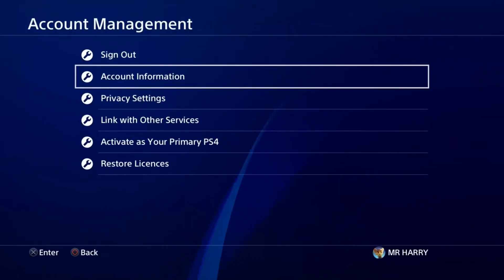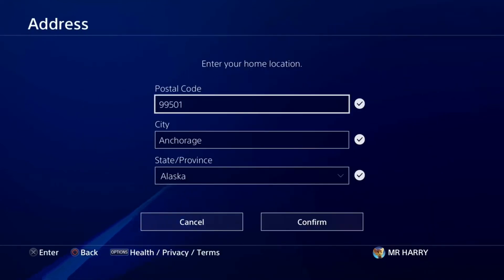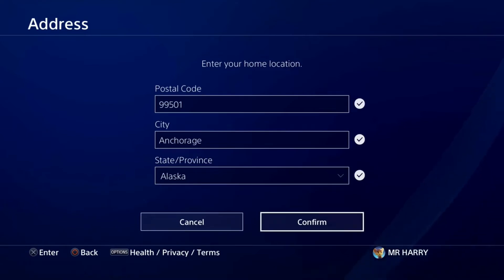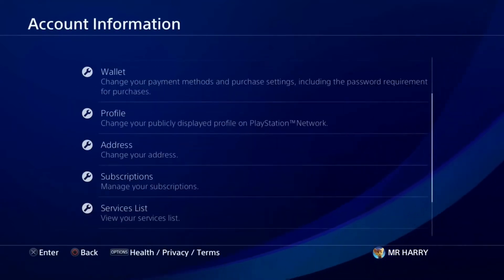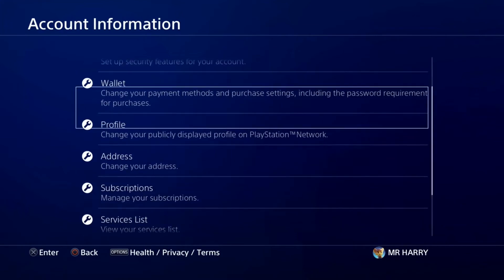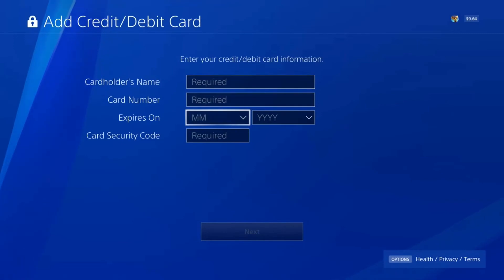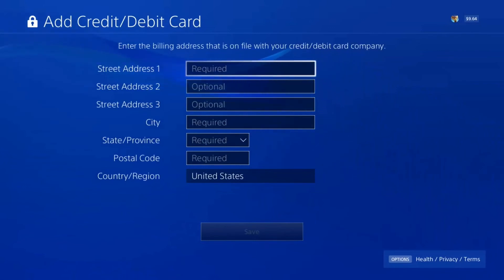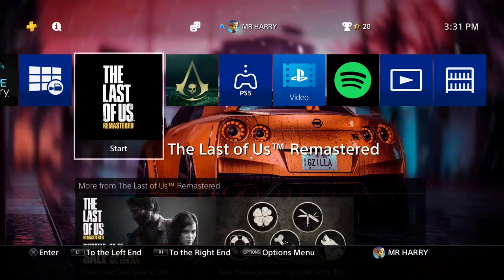How To Fix PS4 Error CE-35489-9 Invalid Region Fix Simple Method